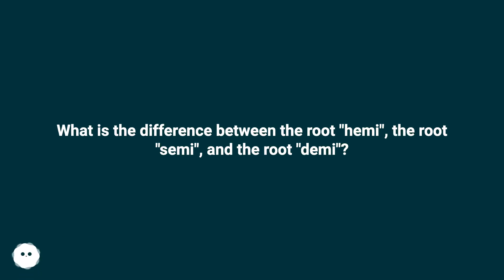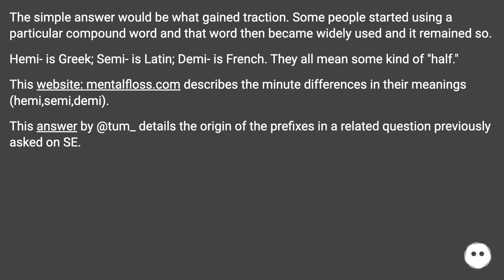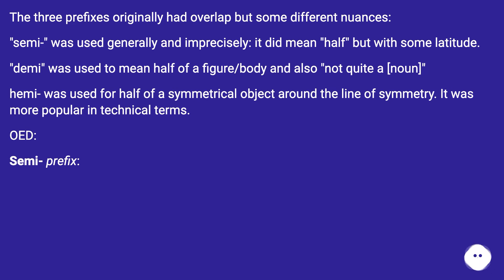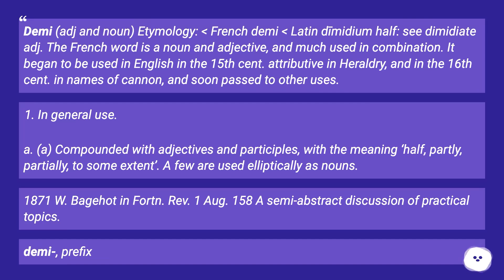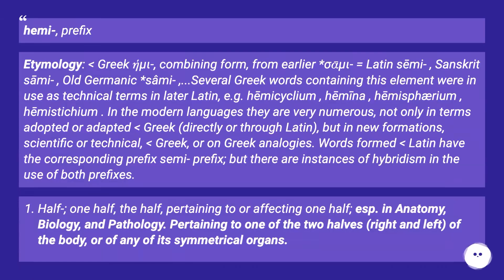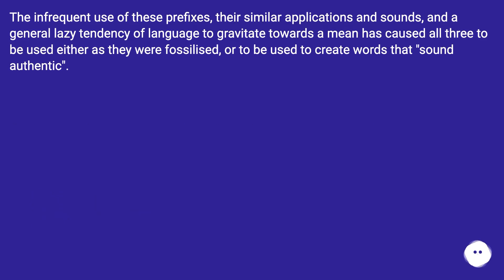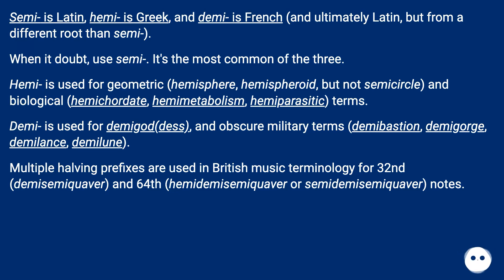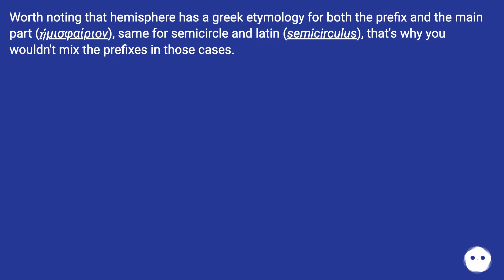The simple answer would be what gained traction. Some people started using a particular compound ...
Chapters
00:00 What Is The Difference Between The Root "Hemi", The Root "Semi", And The Root &Q
00:28 Answer 1 Score 12
00:59 Accepted Answer Score 22
03:39 Answer 3 Score 11
04:25 Answer 4 Score 3
04:42 Thank you